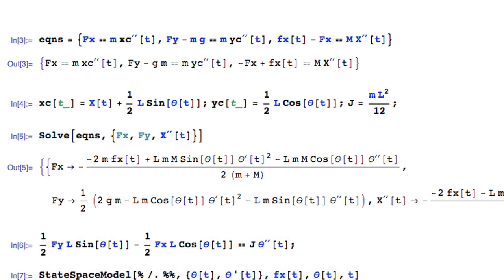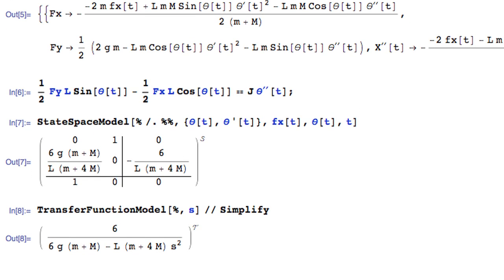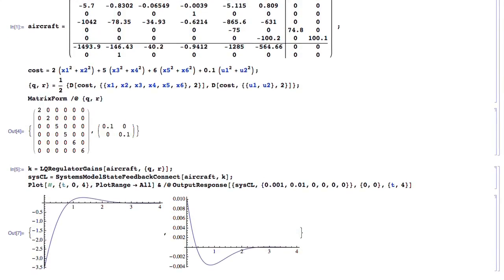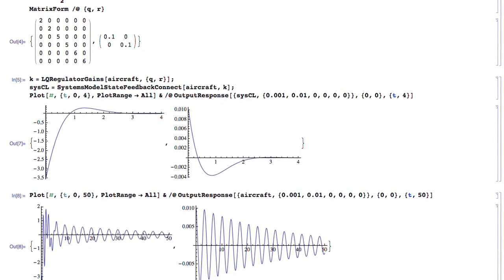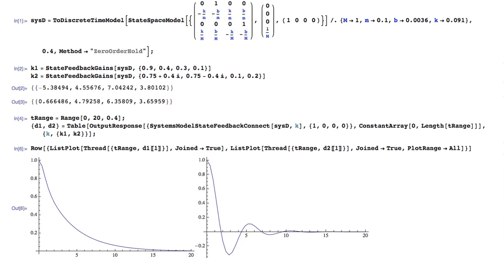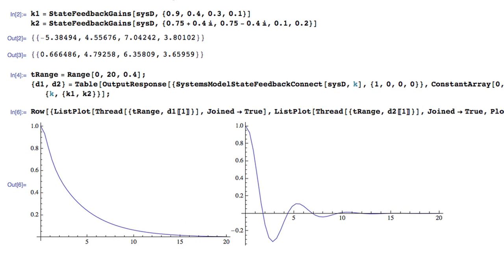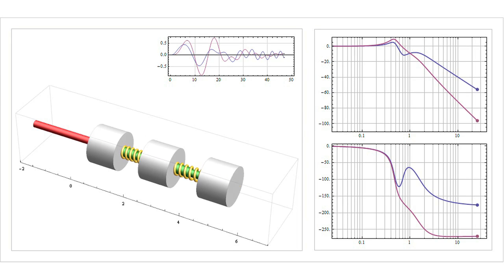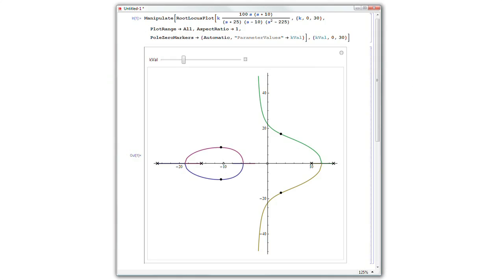Mathematica 8: Integrated Control Systems Design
Mathematica 8 provides an extensive suite of built-in functionality to carry out analysis, design, and simulation of continuous- and discrete-time control systems with both classical and modern techniques. Mathematica's powerful symbolic-numeric computation engine facilitates the use of analytical solutions to study relationships between design elements and gives valuable insight into the behavior of complex control systems.

With any-precision numerics, automatic algorithm selection, and advanced visualizations, Mathematica 8 is ideal for building and analyzing control systems, documenting design decisions, and interactively testing controllers—all from a single platform.